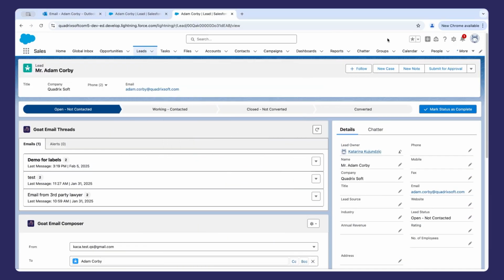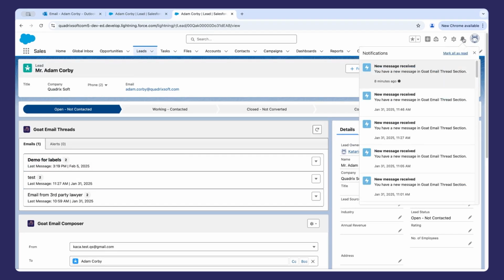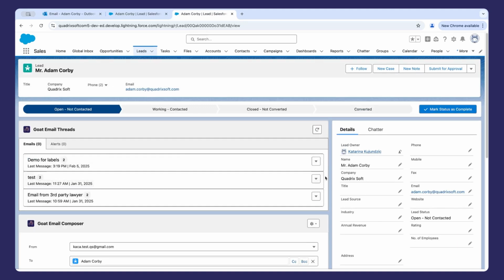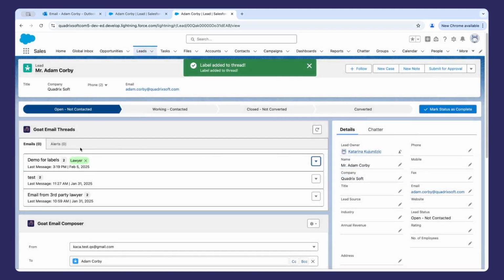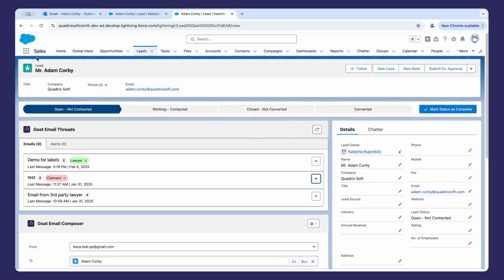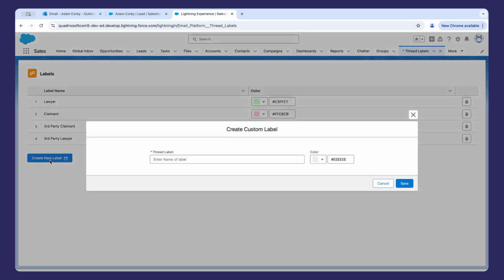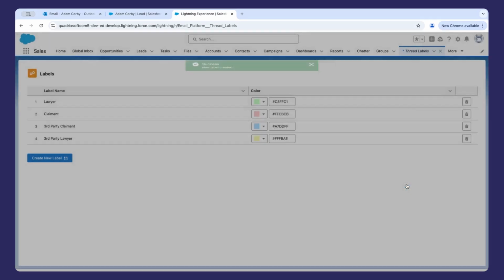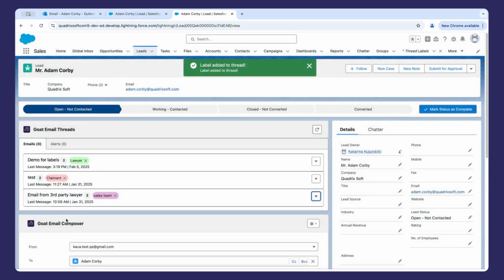Goat Email | Custom Labels - How to create and add labels to your emails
In this tutorial, we’ll guide you through the process of creating and adding custom labels in Goat Email. Custom labels allow you to organize and categorize your emails efficiently within the Salesforce environment. Whether you’re looking to manage your emails by priority, client or project, this video will show you how to set up and assign custom labels to better organize and streamline your workflow.